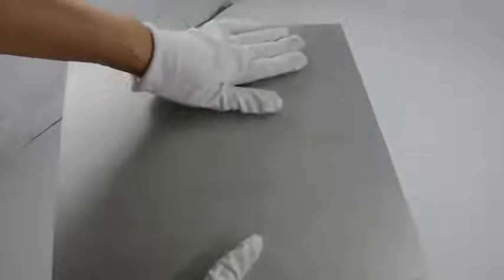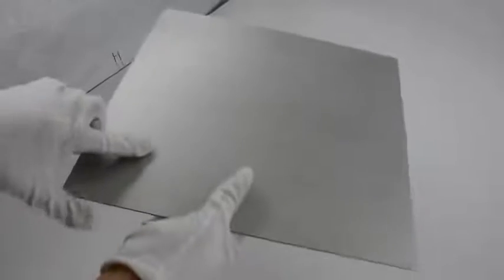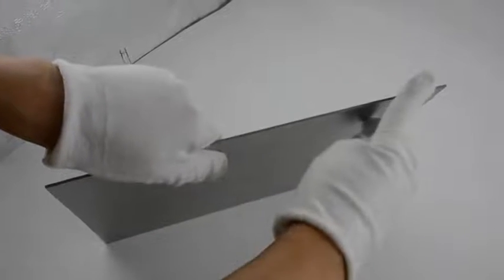Mo1 Cold Rolled Molybdenum Sheet 0.05mm Mirror Surface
Quality Molybdenum Products from China.
Zhengzhou Sanhui Refractory Metal Co., Ltd. quality manufacturer from China.